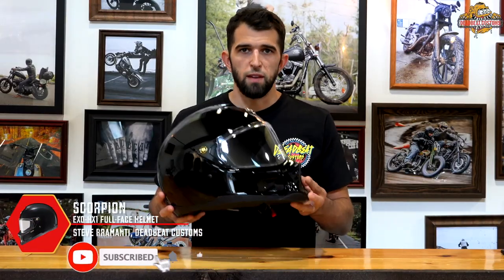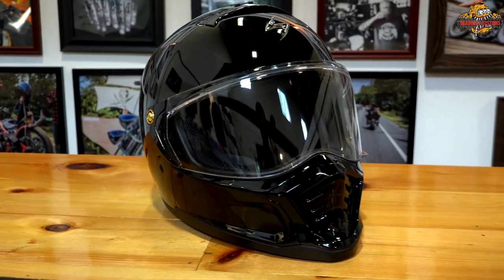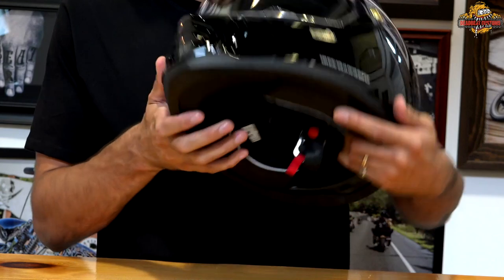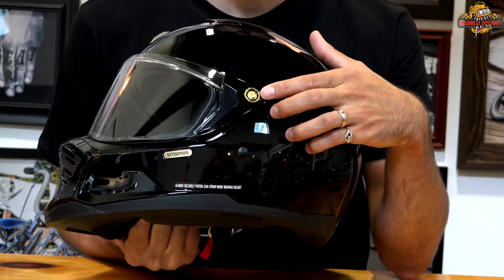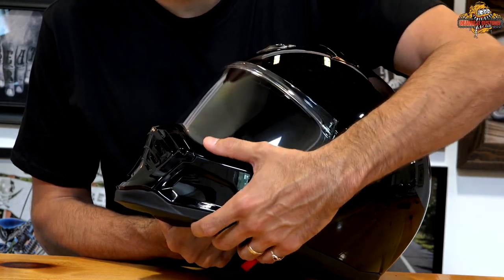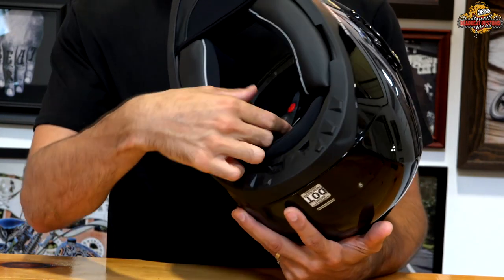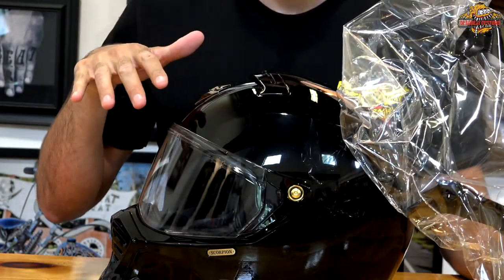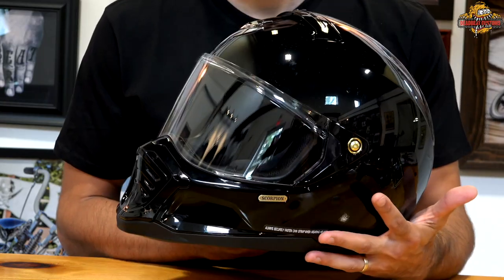Scorpion EXO-HX1 Full-Face Helmet Overview - DeadbeatCustoms.com